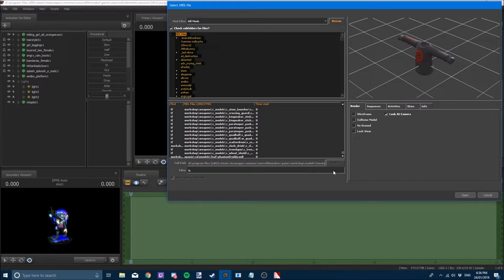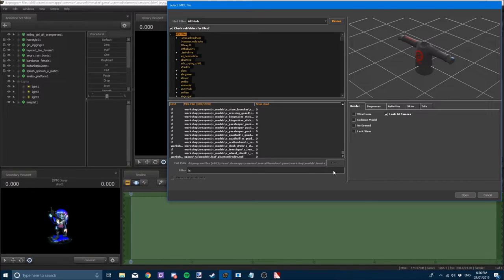[SFM/Splatoon] Joysy | Speed Art/Render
Request Template (Read if you want to Request!)
If you want your character made by me then fill out this and paste it in the comments! Also please be specific, especially with the legwear and hair, describe how it looks so i know what one it is, if i ask about something about your character, such as the hair, don't be rude, i'm just trying to get your character accurate.

Name:
Eye:
Gender:
Species:
SkinTone:
Hair:
Colour:
HeadGear:
Clothing:
Pants:
Shoes:
Weapon:

FAQ
1. Q. Can you make my character with your Character
    A. Only if i feel like it but most of the time, No.

2. Q. What do you use to make these?
A. I use a program called SFM, you can find it

3. Q. You have models that i dont, where can i get them?
    A. Most of the models i have are private.

4. Q. I have requested before, can i request again?
     A. Everyone is allowed 2 requests! I'll make an announcement when everyone can start requesting more then twice!

Common Mistake when requesting
Q. Thanks for making this for me but this isn't the right gear.
A. This is your fault then, you have to be specific, if you know the name of the gear, tell me, don't describe how it looks cause there are a lot of items that look the same as others, also dont send in the searchpath for that model aswell, most of the time it is wrong.

THESE VIDEOS ARE MADE FOR ALL AGES